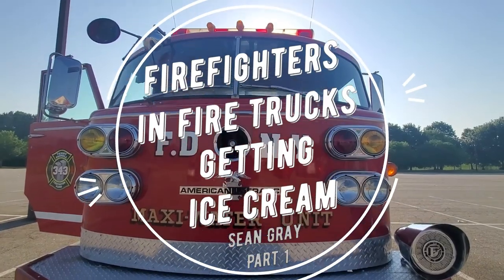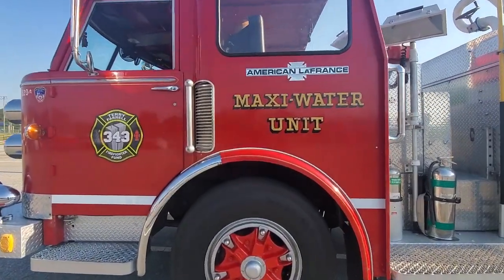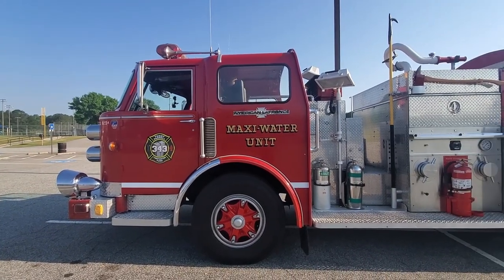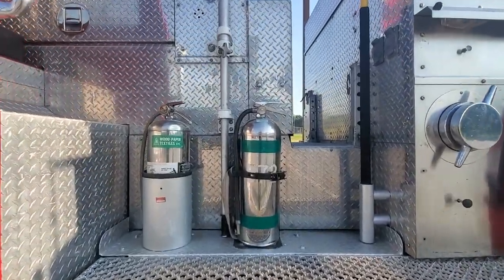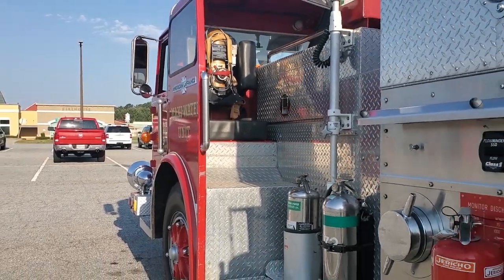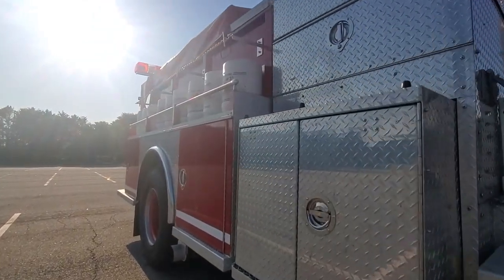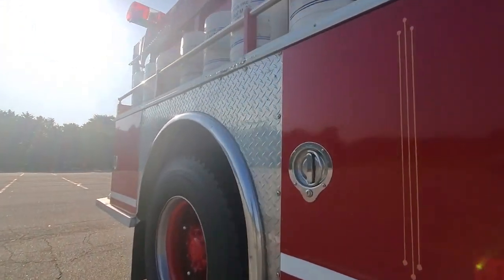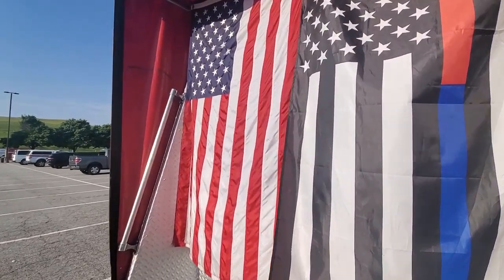Firefighters in Fire Trucks getting Ice Cream - Sean Gray (Part 1)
In this episode of Firefighters in Fire Trucks getting Ice Cream we get to hang out with Sean Gray from Cobb County Fire while I am teaching out at the Metro Atlanta Firefighters Conference. We are driving a 1982 American La France that used to be one of the Maxi Pumpers for the FDNY and is now an engine used by the Terry Ferrels Fund. We have a great conversation about modern firefighting tactics, the current UL studies, getting fast water on the fire and saving victims. We also get to hear the scoop on the scooter incident at FDIC. This is a fun episode and I always love hanging out with Sean.